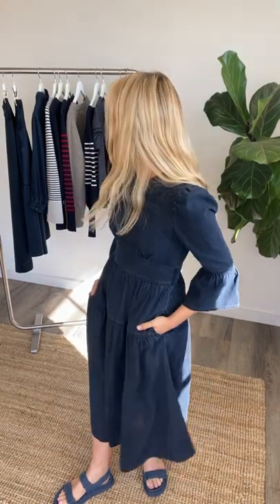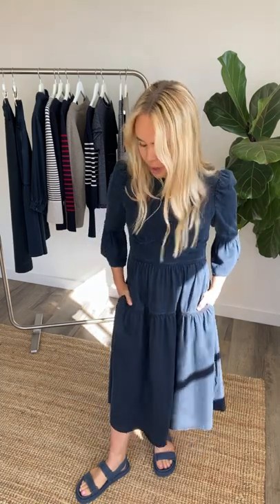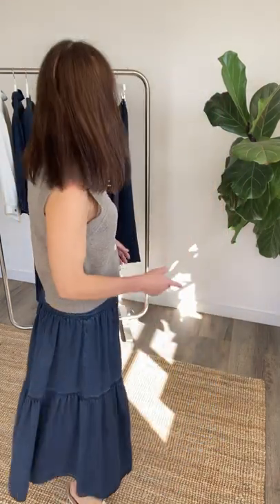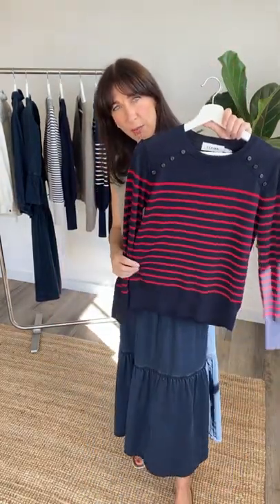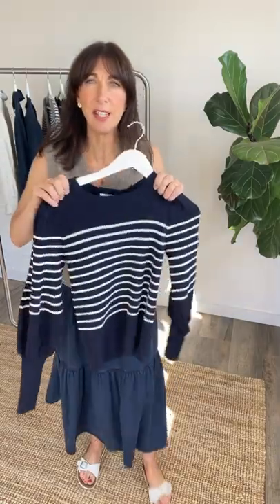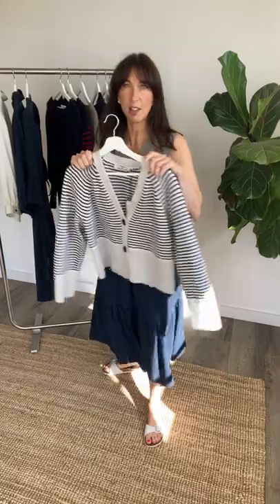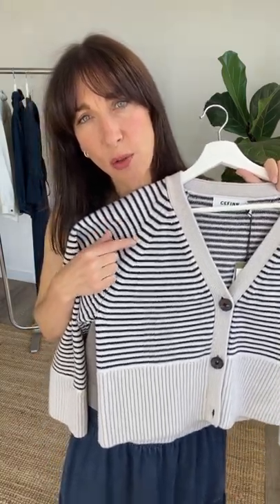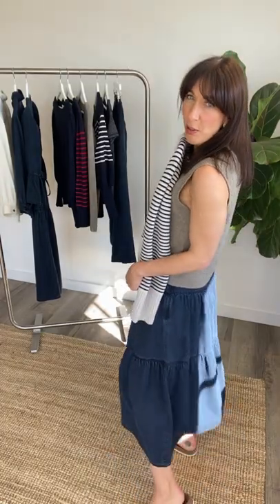Indigo Garment Wash Focus - Cefinn Styling Video with Samantha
Cefinn's IGTV Collection Highlights & Styling Videos with founder & designer Samantha Cameron talking through her favourites from our Winter Sale.